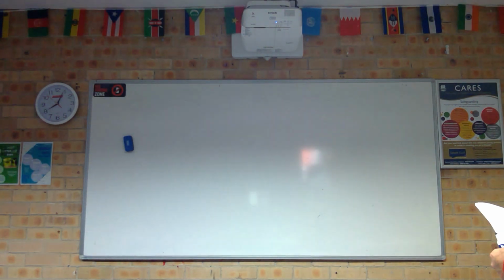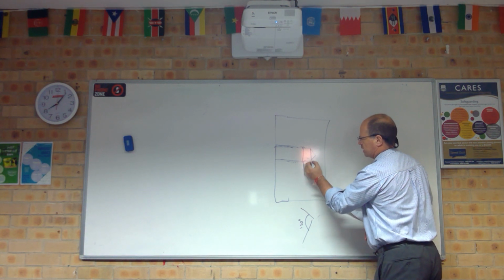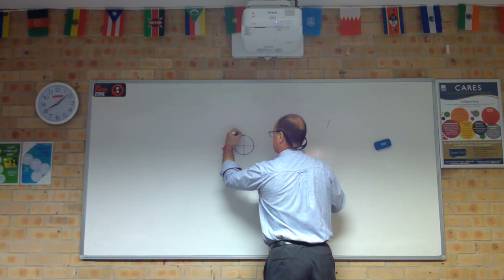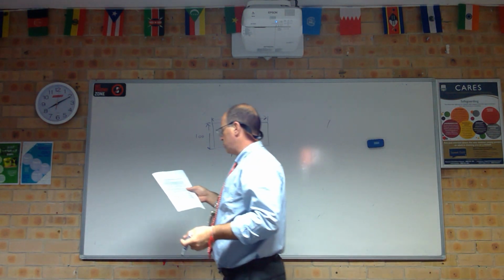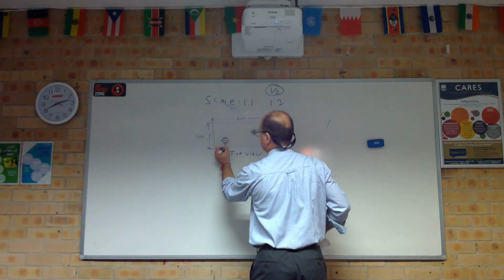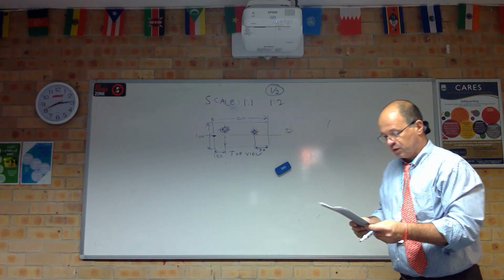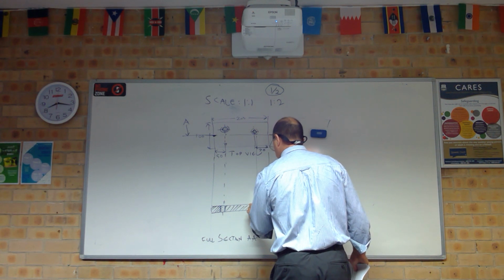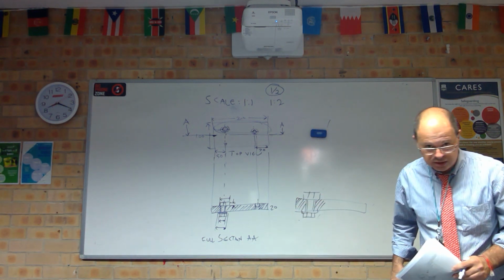WIN 20200402 07 59 28 Pro